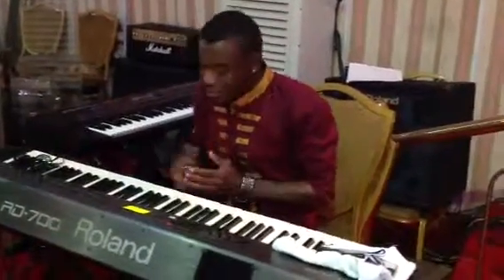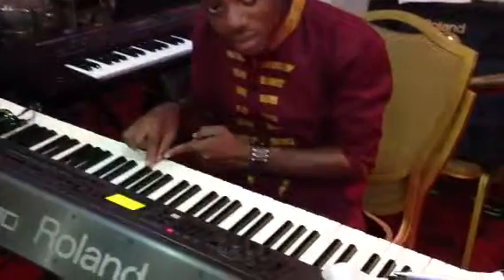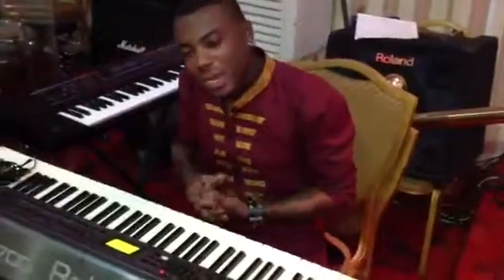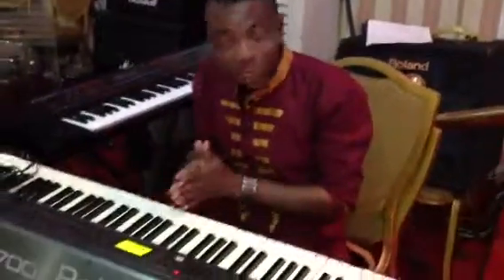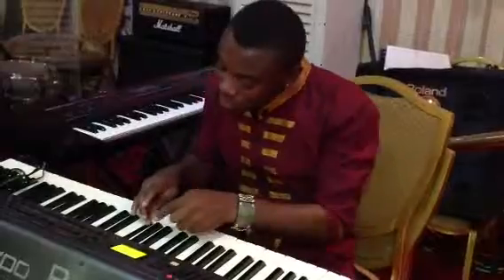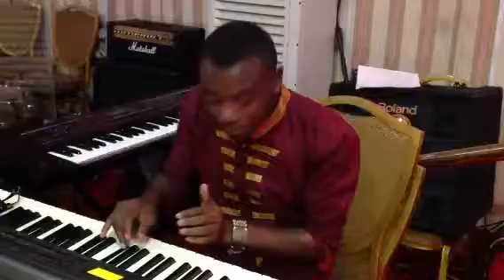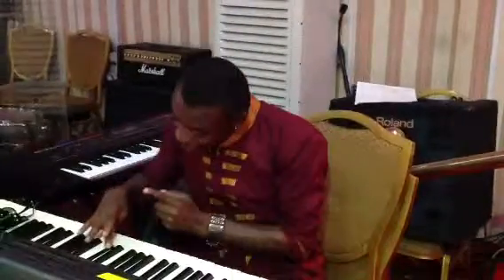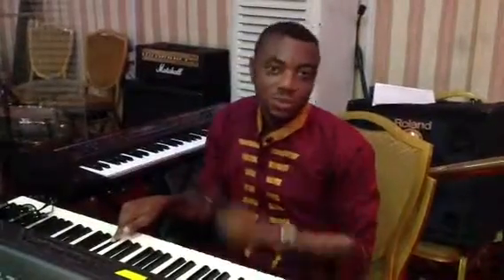SKULBOY KBD back to the basics tutorial video5